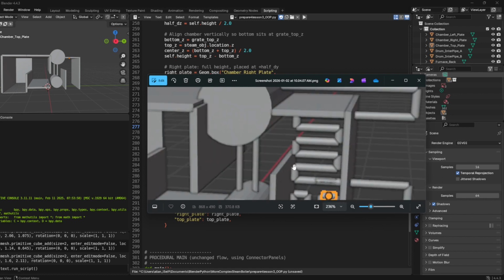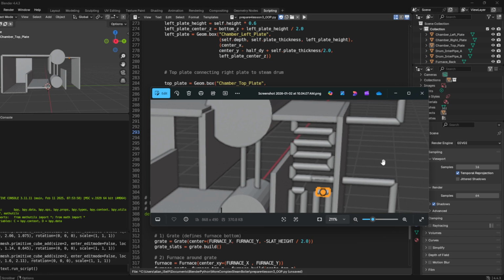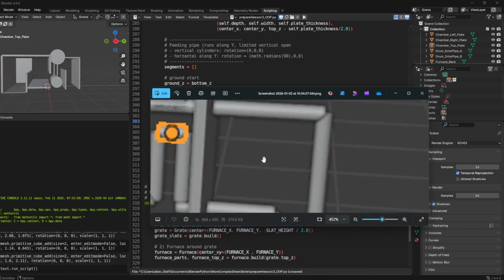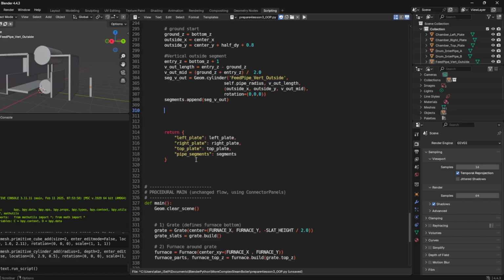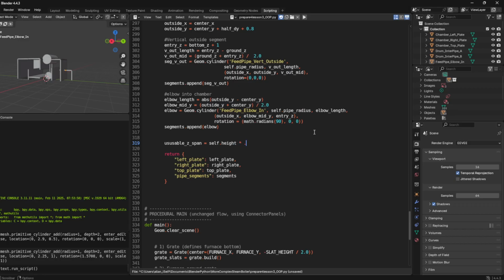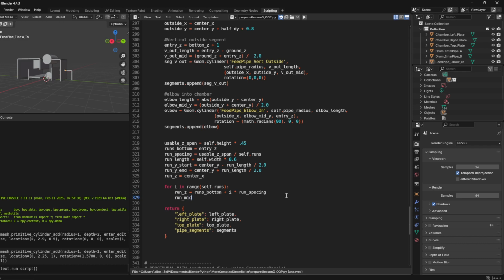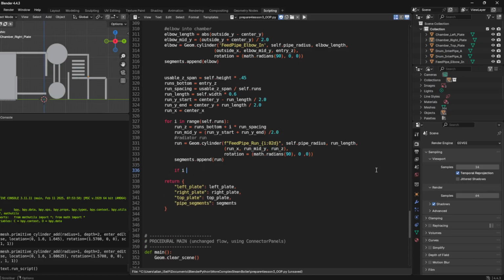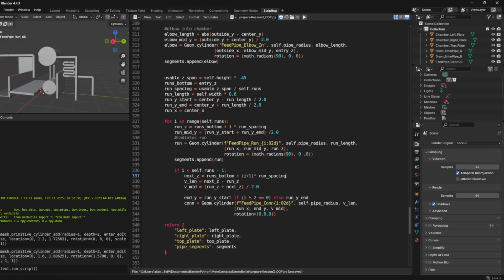How to Beat AI Using Python and Blender: Coal-Fired Steam Boiler 6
Hello! Today, we are building more complex pipes in our more complex steam boiler. We will use a for loop and object oriented programming to build our model!